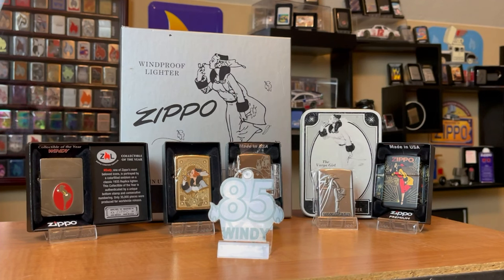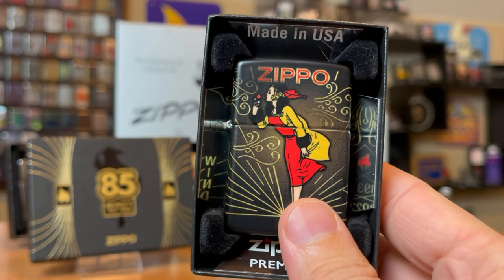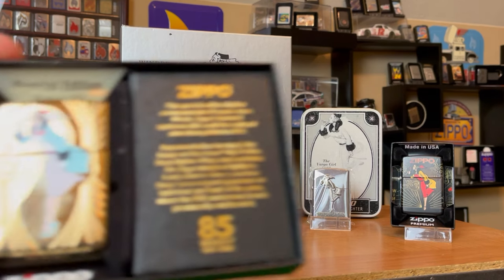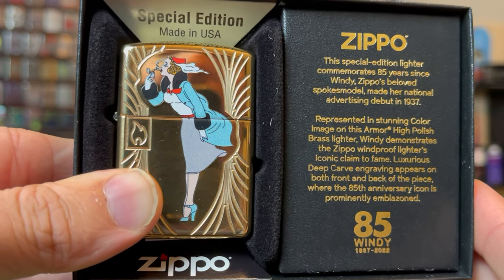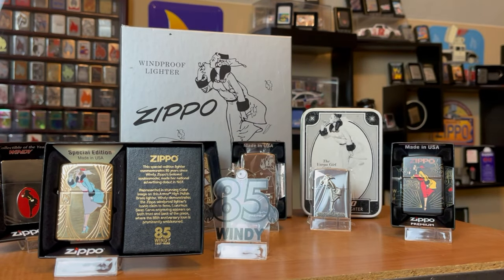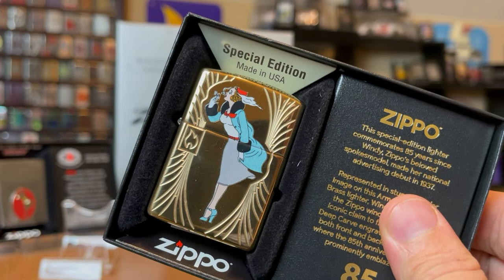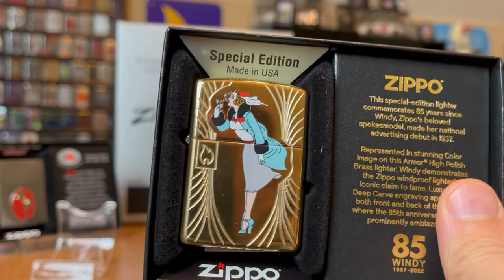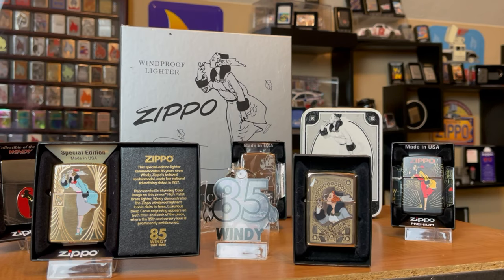Zippo Review: Happy Birthday Windy! (85th Windy Limited Edition review)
What are your thoughts on Zippo's 85th Windy Anniversary
Do you think Zippo is basing their release prices to help counter the after market?

GET YOUR VERY OWN JRO LIGHTS EXCLUSIVE!!!